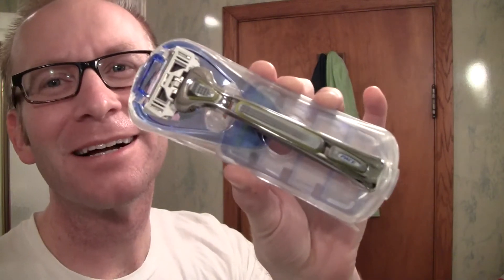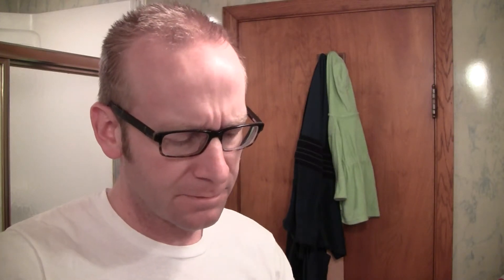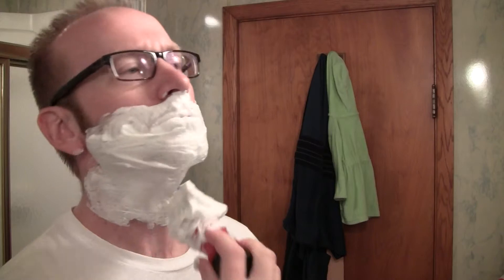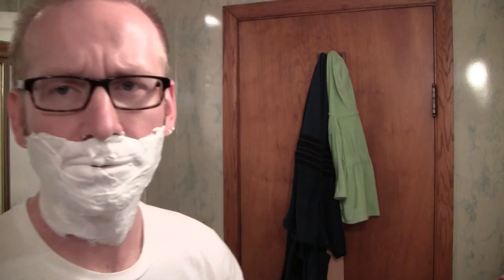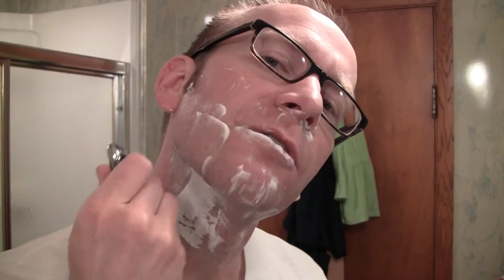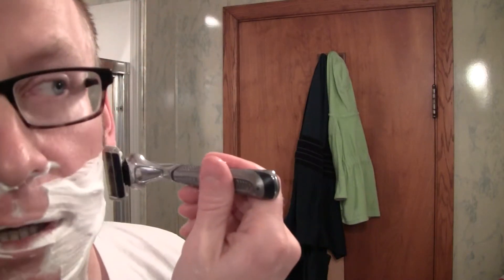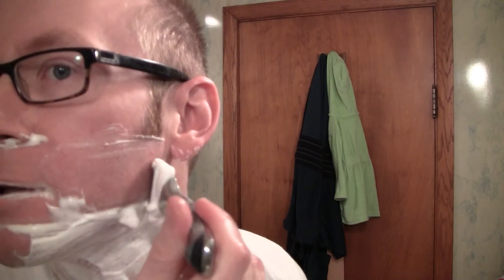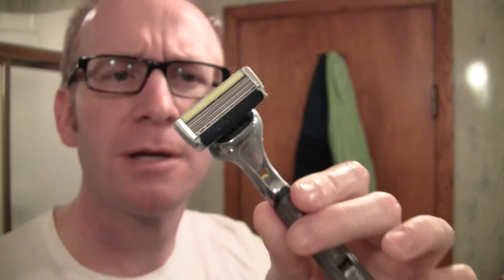Dorco Pace 6 Blade Cartridge Razor Review and Wet Shave!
This is a review of the Dorco Pace razor, a six blade cartridge razor that I purchased on "singles' day," January 11th.
It is a cartridge razor, but I use wet shaving techniques, including Taylor of Old Bond Street cream and also Nathan Clark Envy White Badger brush.